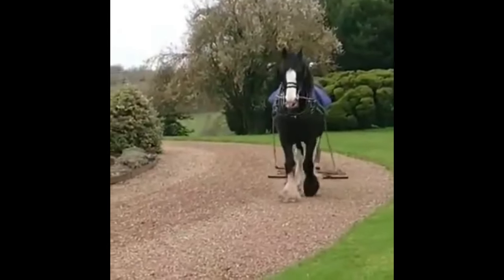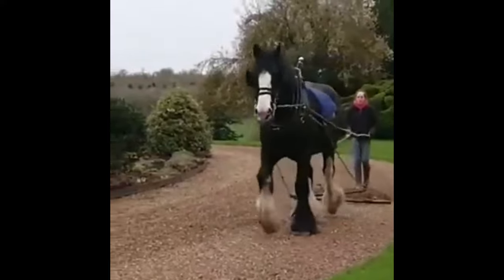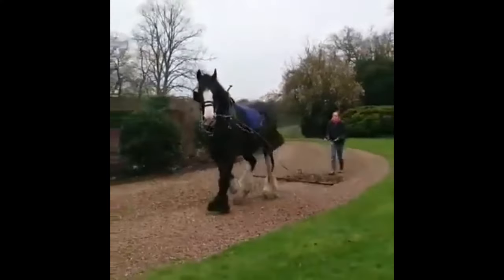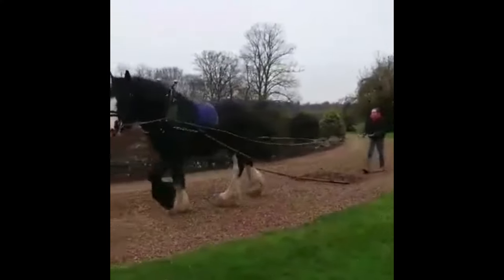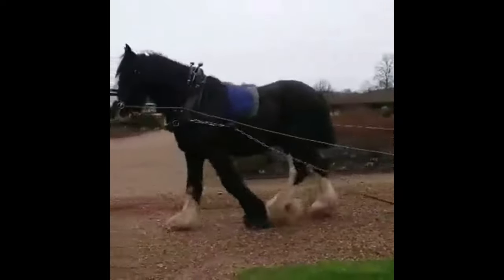"How these gentle giants helped shape history: The story of Shire Horses"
Shire Horses: Meet the Gentle Giants - Learn about the majestic Shire Horse, one of the largest and strongest breeds of horses in the world. Discover their history, temperament, and role in modern society.

Horses: The Beauty and Grace of Equine Animals - From the sleek and swift Thoroughbred to the sturdy and versatile Quarter Horse, horses have captured our hearts and imaginations for centuries. Explore the many breeds and types of horses and their unique characteristics.

Animals: Fascinating Creatures Big and Small - From the towering elephants and whales to the tiny insects and birds, animals come in all shapes and sizes, with incredible adaptations and behaviors. Dive into the animal kingdom and learn about the amazing diversity of life on Earth.